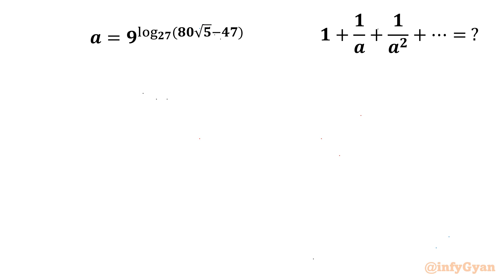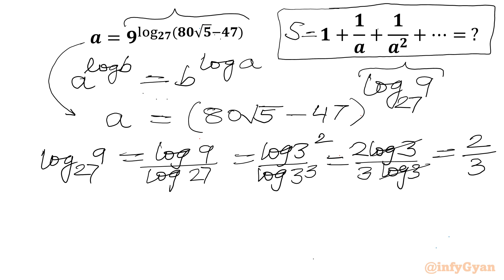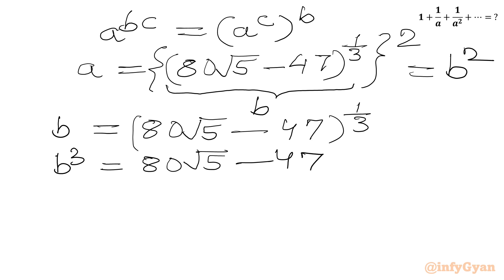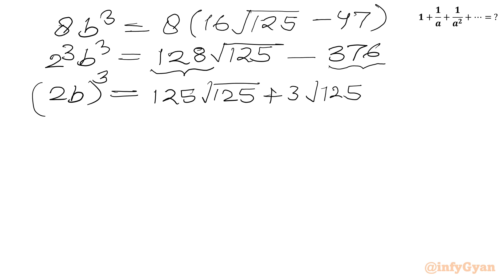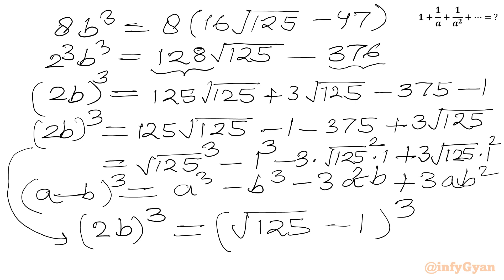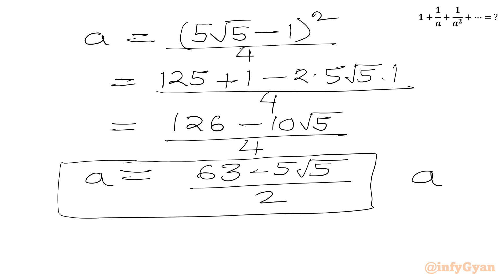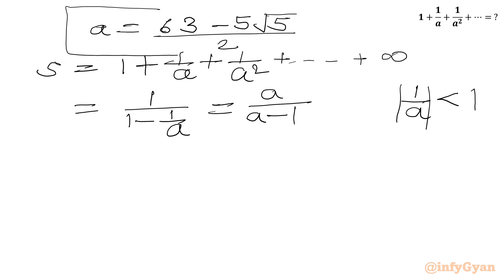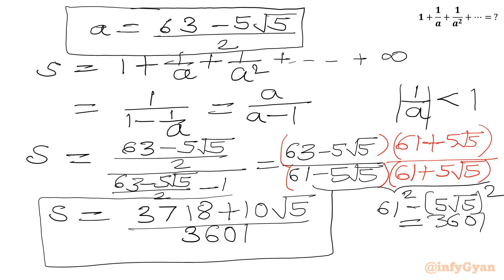An Amazing Algebra Problem | Can You Solve?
In this video, we explore an algebra challenge from algebra, perfect for those preparing for Olympiads. This problem will enhance the understanding of the golden ratio, exponents, logarithms, radicals, series(geometric) and skills of problem-solving. Watch as we break down the solution step-by-step, providing clear explanations and insights along the way.